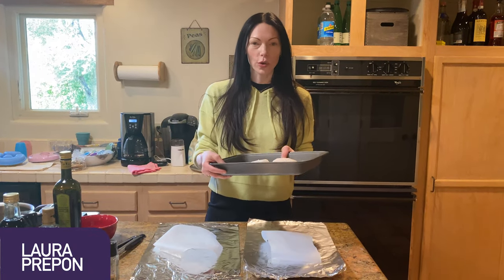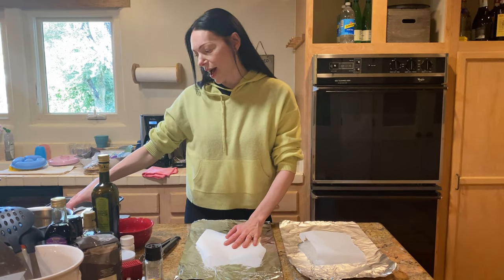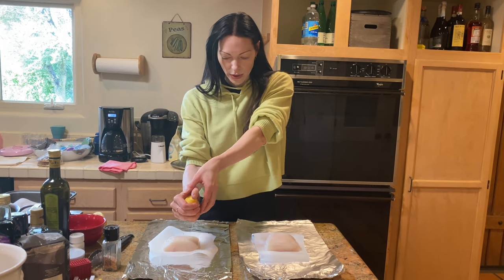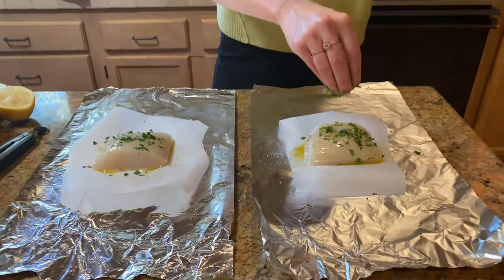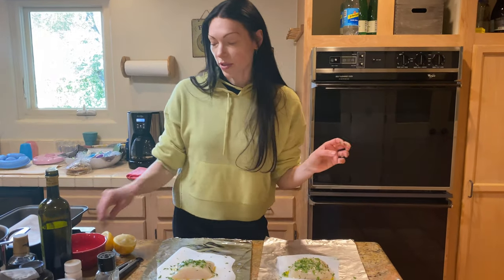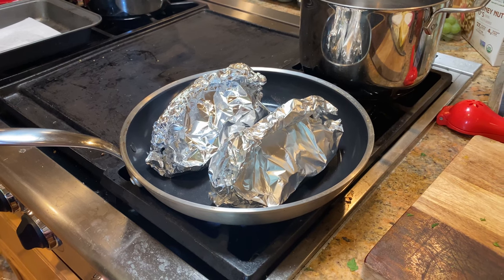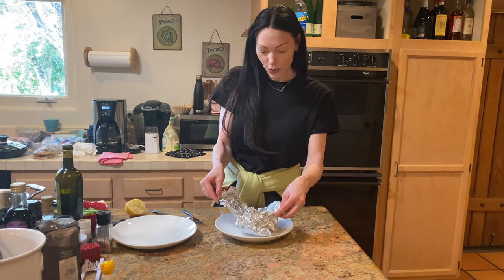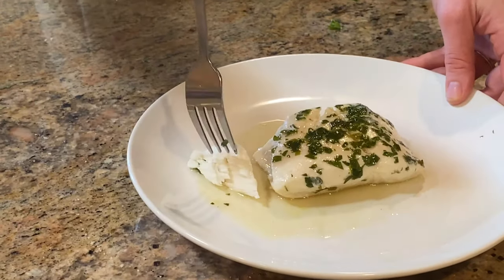How to Prep Parcel Poached Halibut